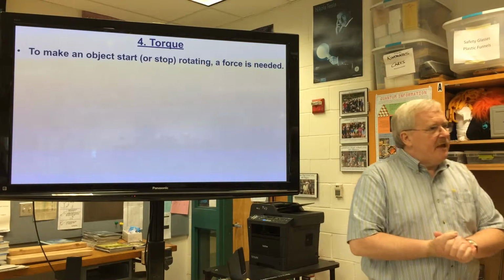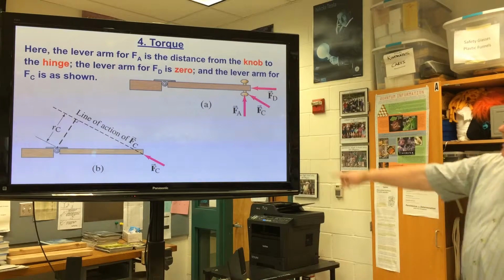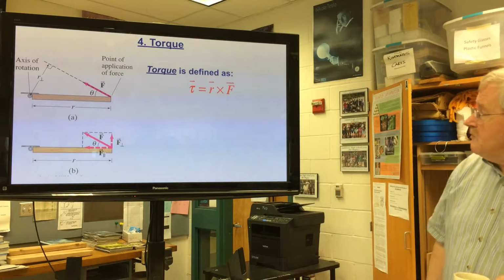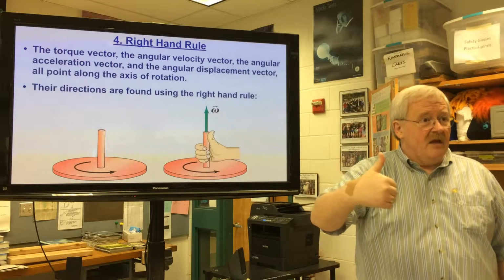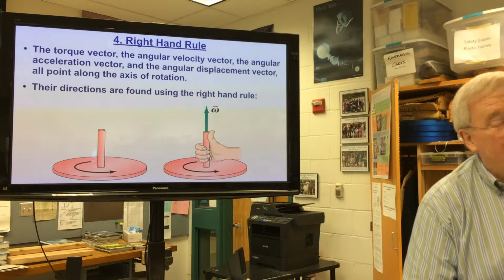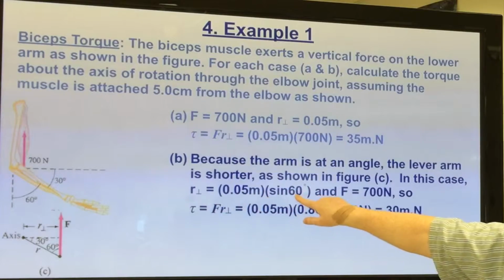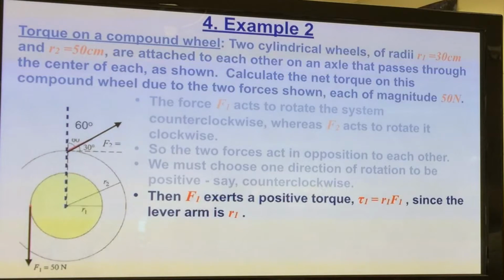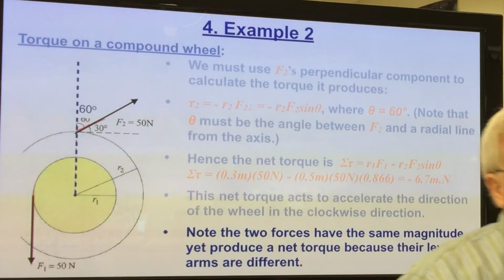08 04 Torque